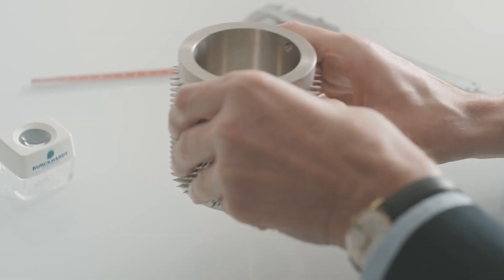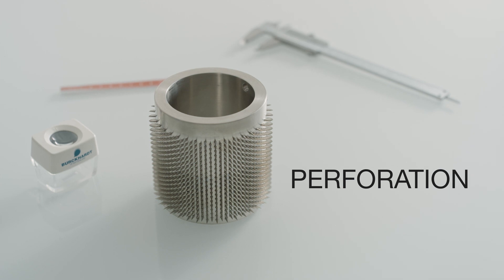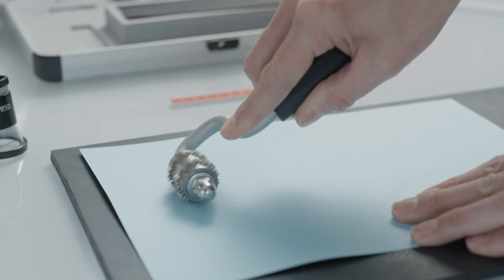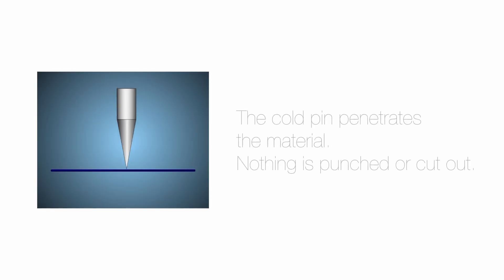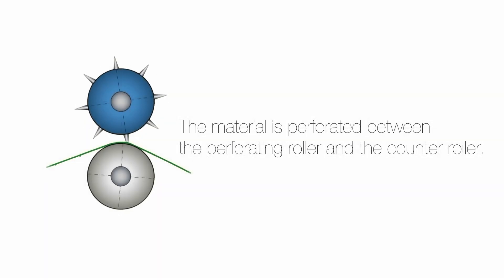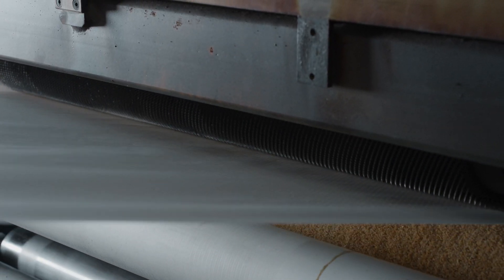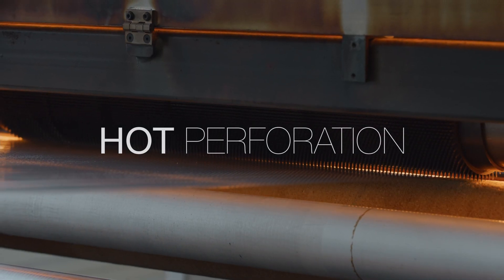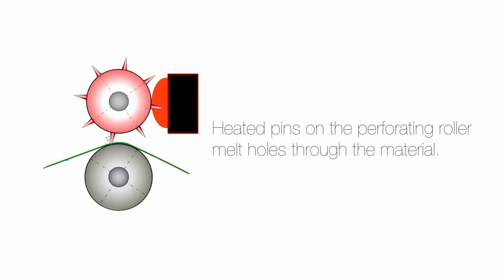Burckhardt Perforation EN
Burckhardt of Switzerland AG is the one-stop shop for perforating solutions. In this video we show the basics of rotative pin perforation.